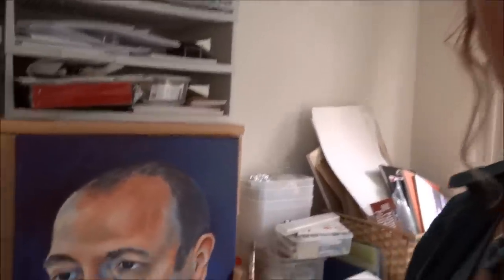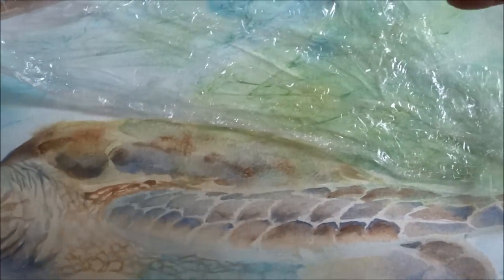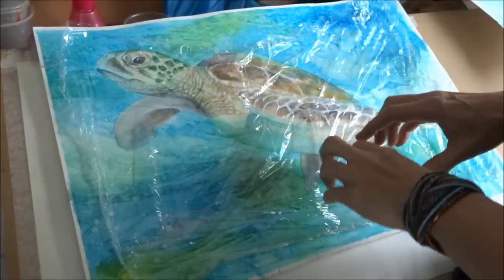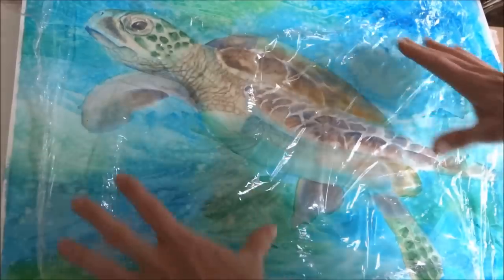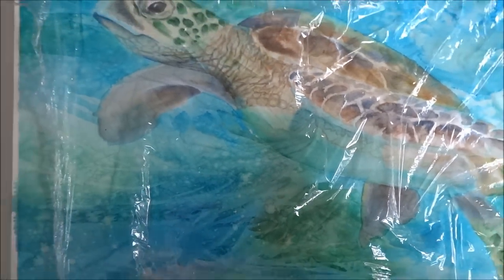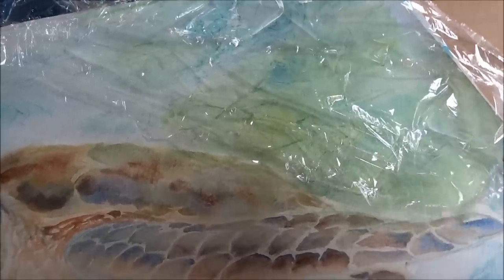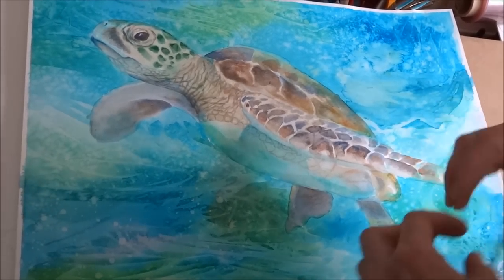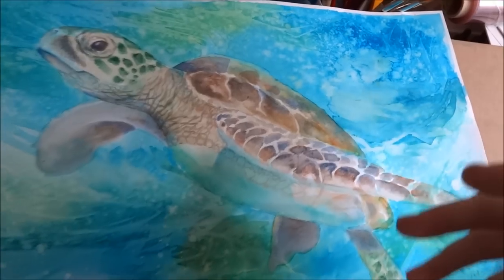How To paint A Background in Watercolour Using Cling Film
When painting in watercolour, you have the option of focusing on your main subject first and then looking at your background solutions, or deciding if you even want one at all.
This video demonstrates the use of clingfilm to create a textured background to a watercolour painting.  In this case to depict water since the combination of Watercolour paint and clingfilm can represent this subject so well.

You may also find my previous video on using Clingfilm with Watercolour of interest, it can be seen using the following

If you found this interesting please come and Like my Facebook or Subscribe to my YouTube Channel in order to be kept updated of further tutorials, works of art and courses.